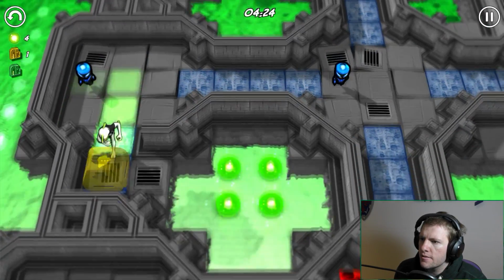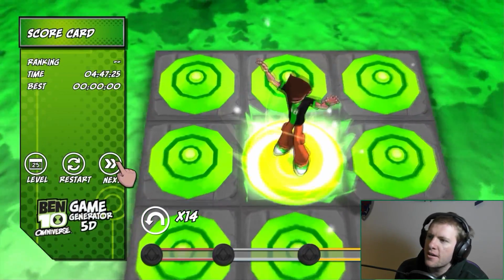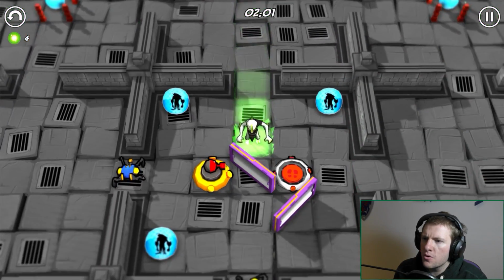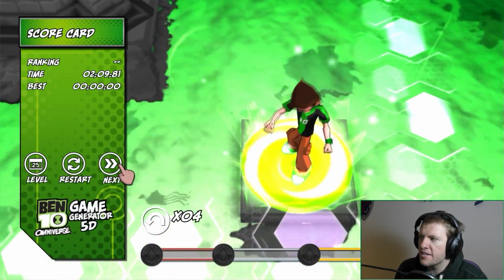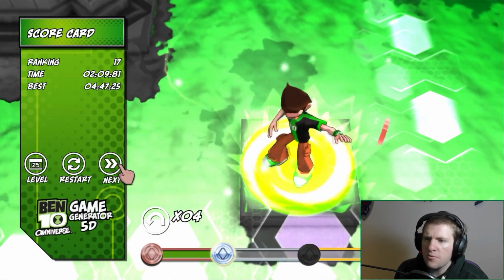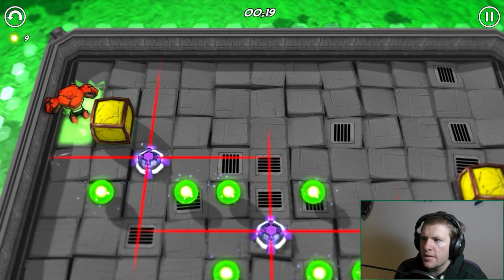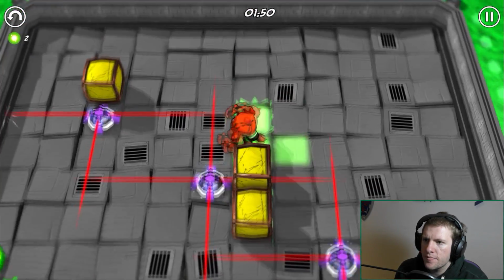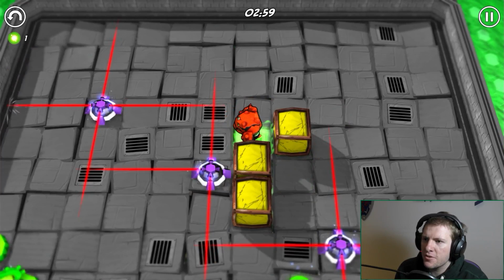Let's Play Ben 10 Omniverse Game Generator 5D -Pixel Spank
Beta Ray Ben Vs Ben 10: Dawn of SEO
Got sent this for free. Have to use this official tag, b10gg5d, so that people know. Seems like the sort of code you might use to activate a sleeper agent. Anyway I don't really know much about Ben 10 other than I like his name.